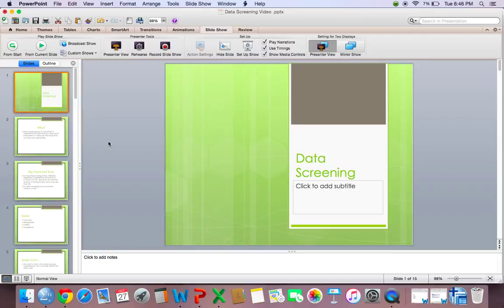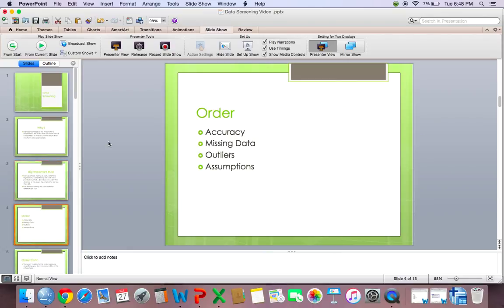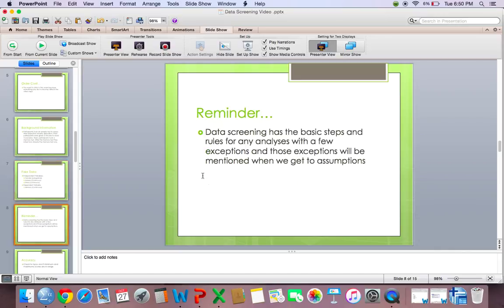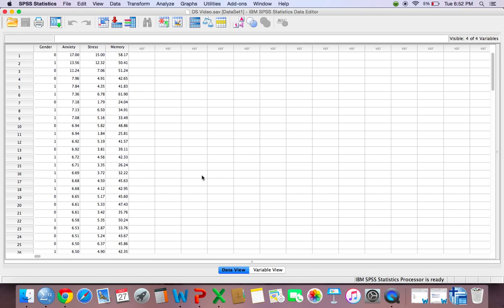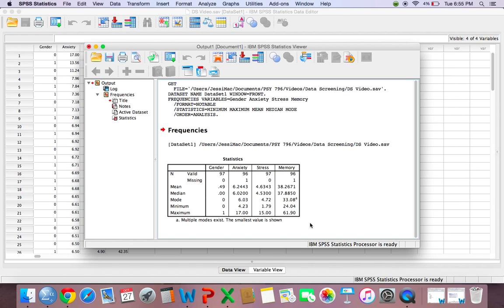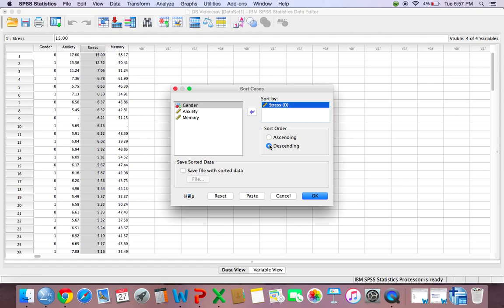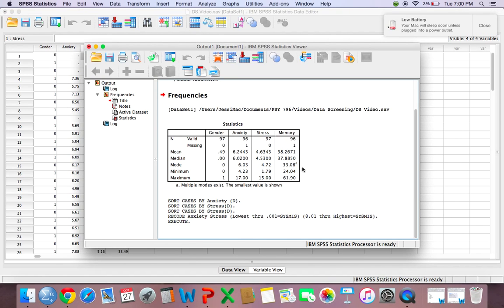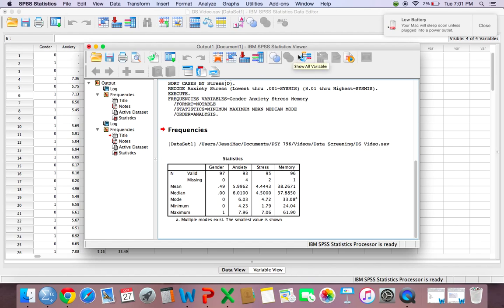SPSS - Data Screening (Step 1): Accuracy Example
Lecturer: Jessica Willis
Missouri State University
Fall 2015

This video covers how to run data screening in SPSS across a series of videos.